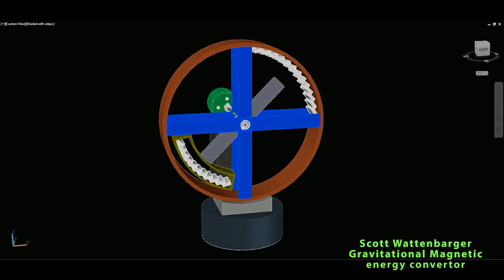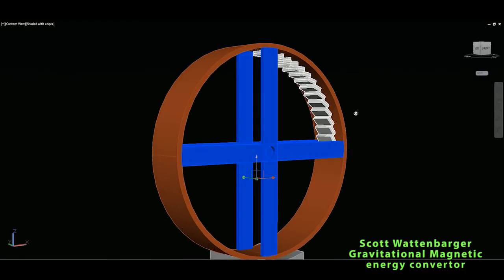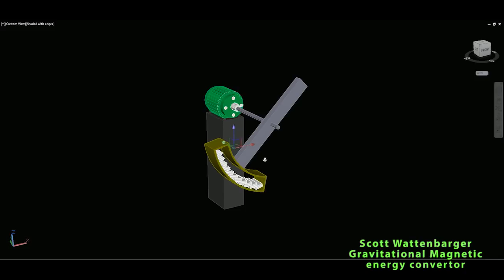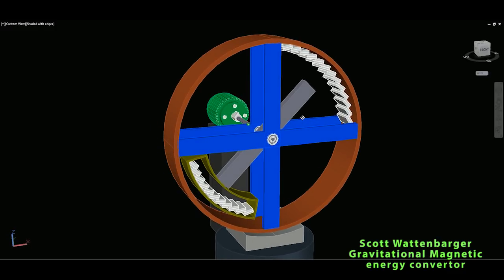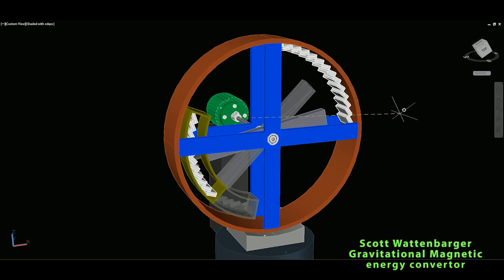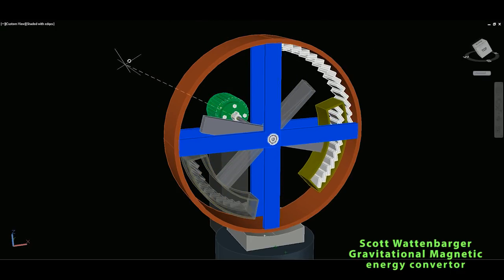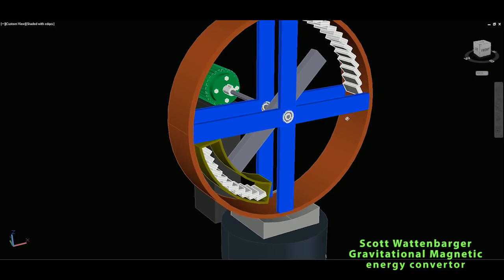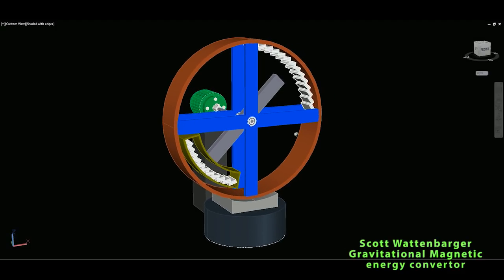FREE ENERGY, Scott Wattenbarger Gravitational magnetic energy convertor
Buy 3D model per price per agreement
Scott Wattenbarger Gravitational magnetic energy convertor